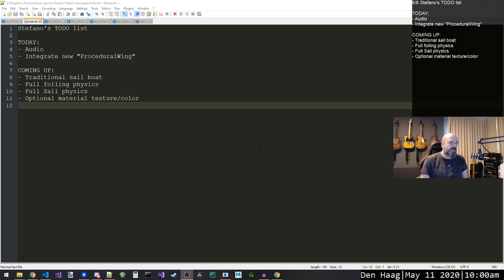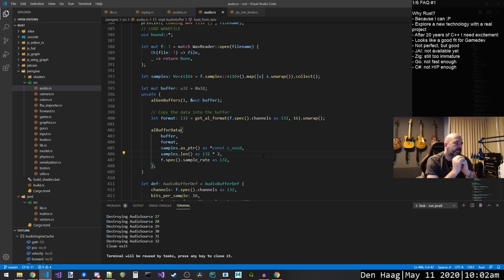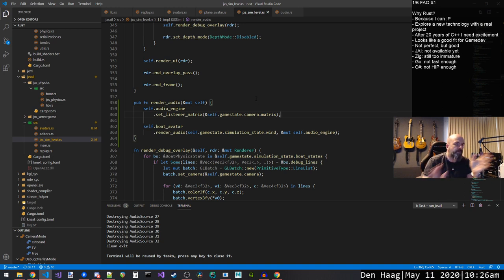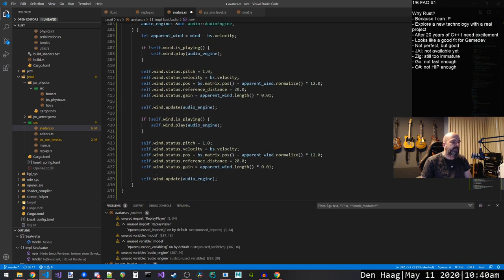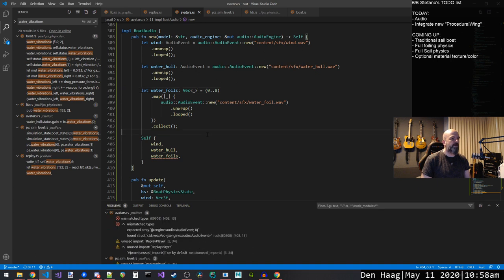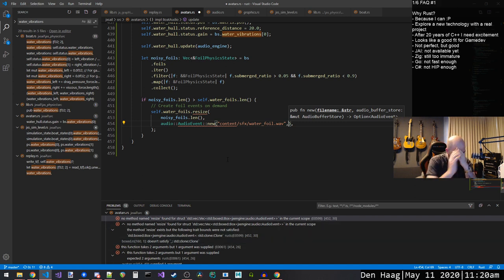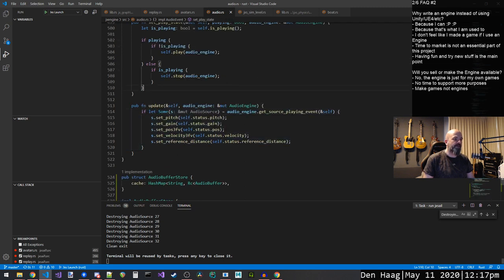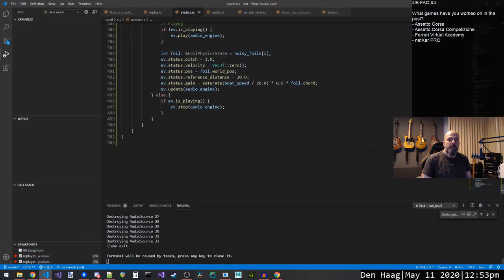JVS Live #17 - Sailing Simulator prototype - Adding Audio!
In this episode:

-Adding wind and water sounds